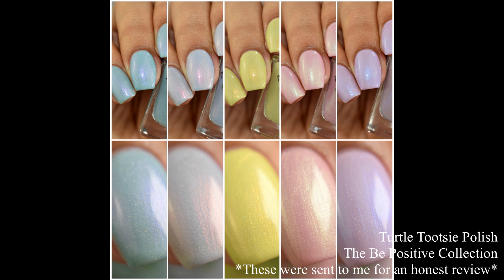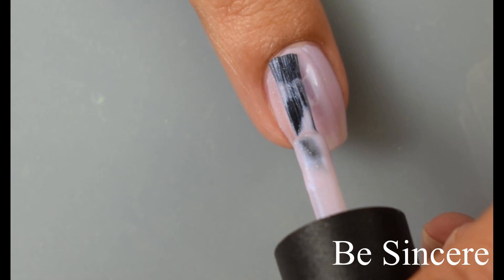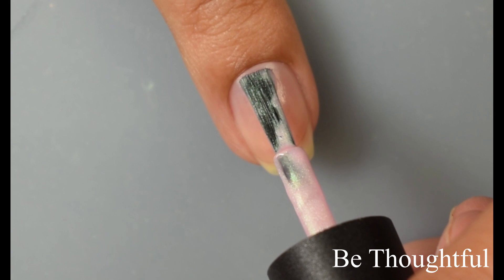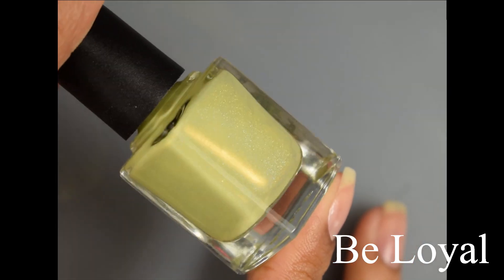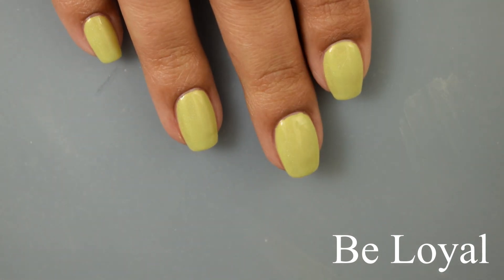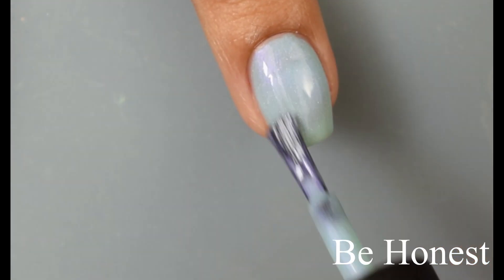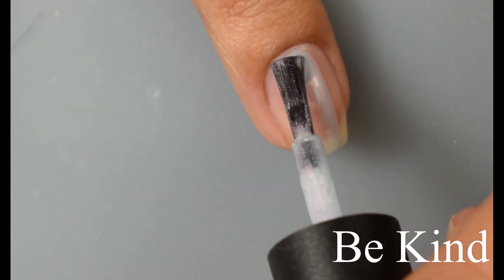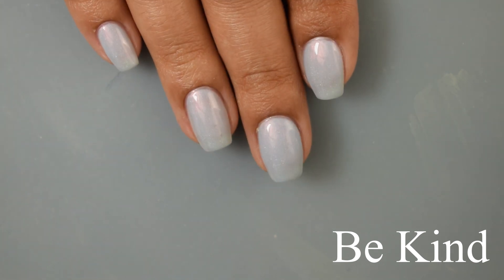Turtle Tootsie Polish: The Be Positive Collection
Turtle Tootsie Polish is releasing a new spring collection featuring five soft shimmers with holo! Prices as follows:

Individual full size bottles: $11
Individual mini size bottles:  $6
Full sized set: $50
Mini size set: $28

The collection goes live March 29th at 8pm EST!